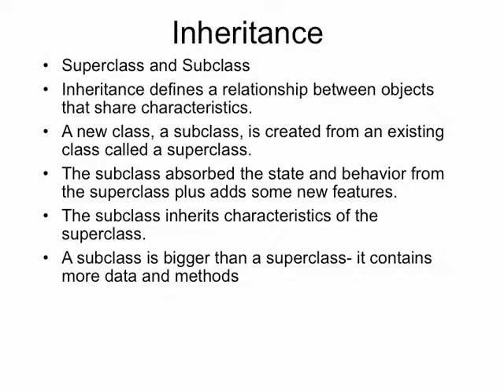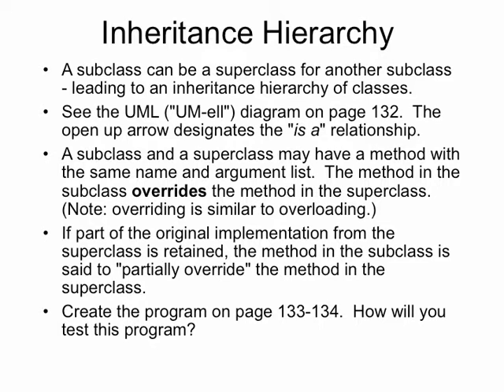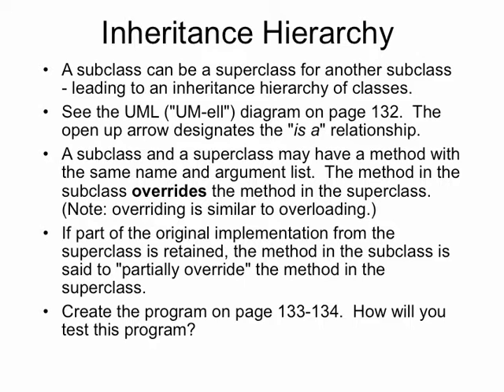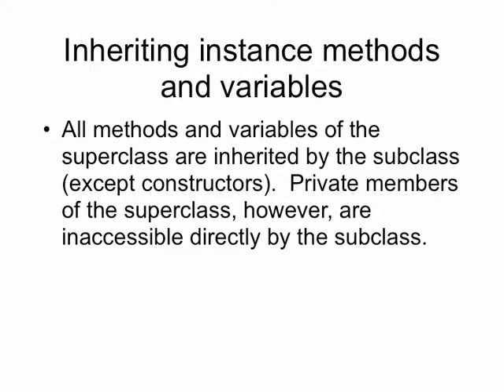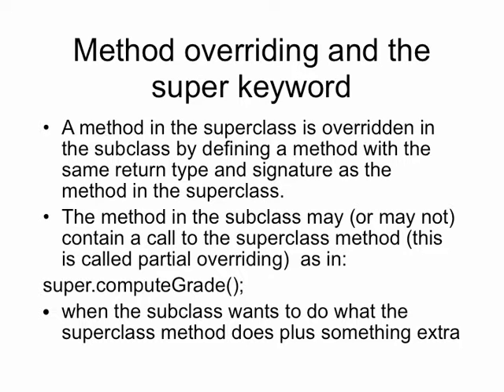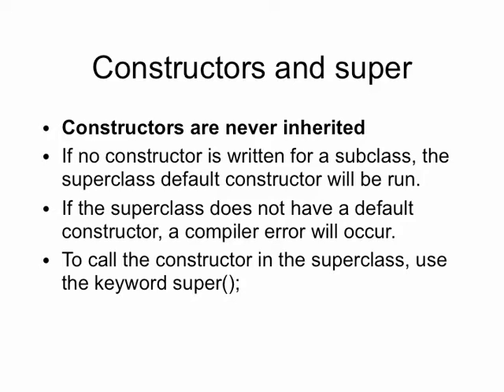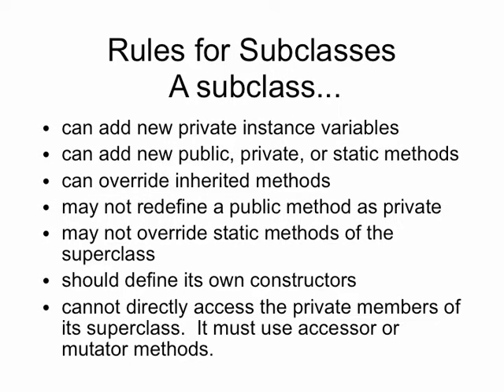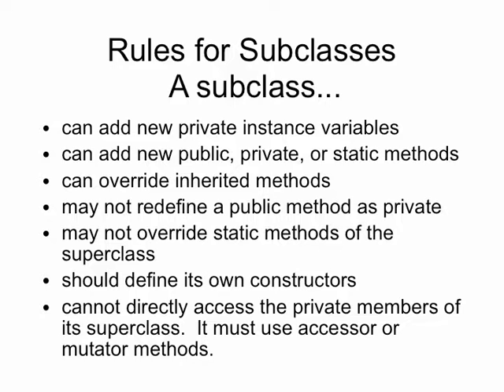Chapter 3 apcs part 1